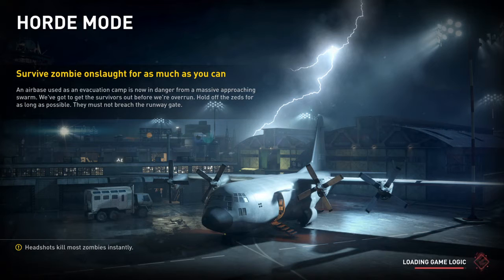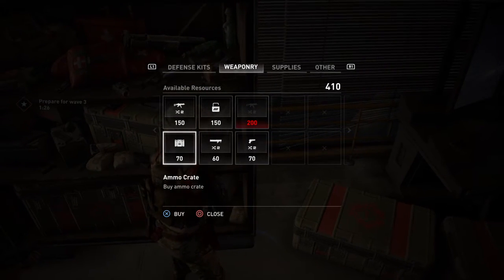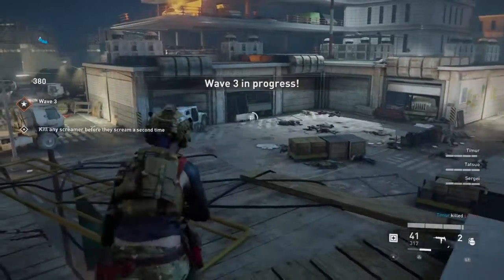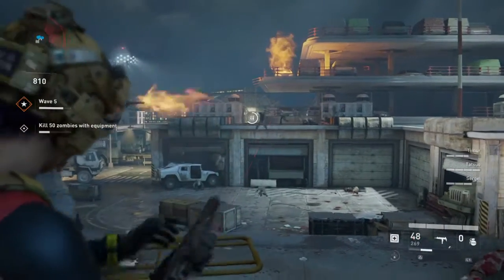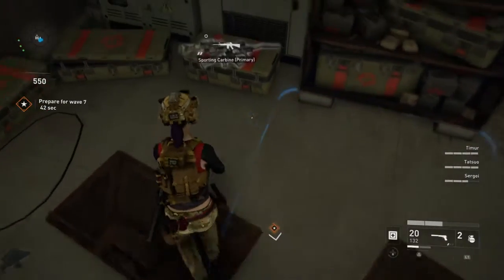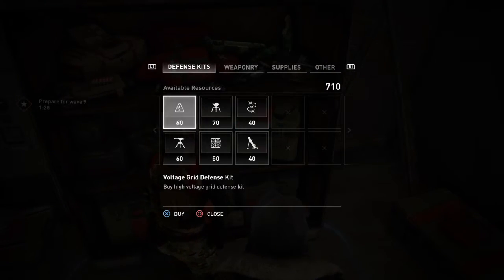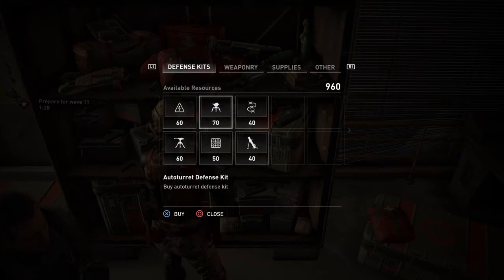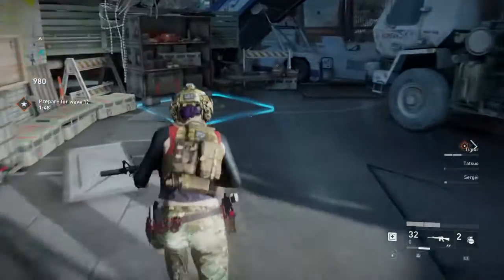how to play world war z Horde mode like a pro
World War Z